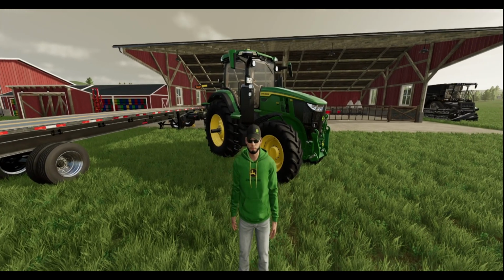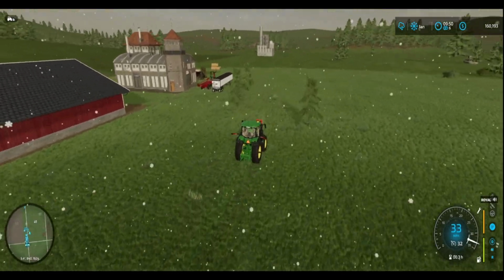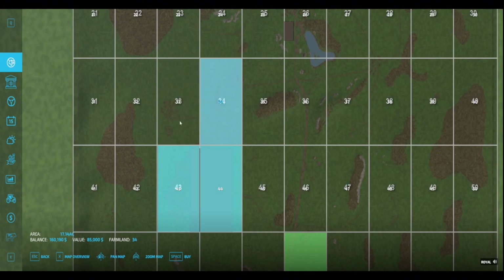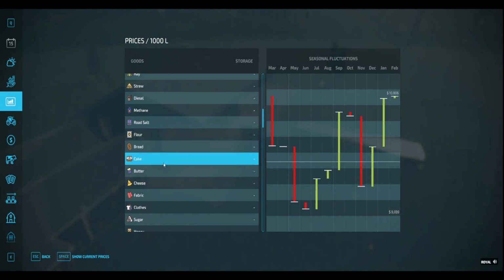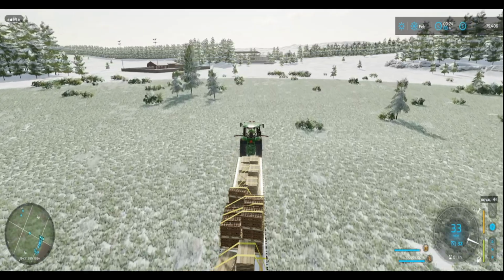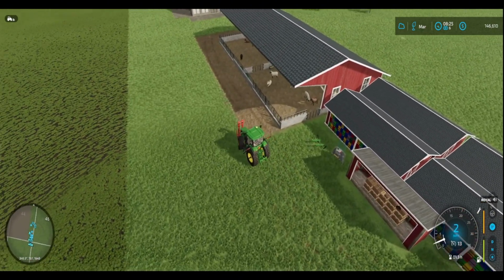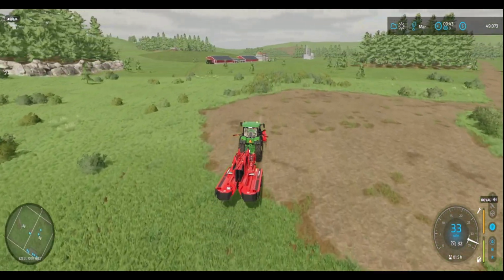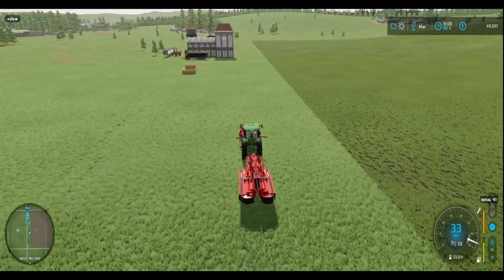Float like a butterfly..mow like a mad man | $10K No Loan No Lease | Survival Challenge | FS22 EP-25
Farming Simulator 22 | Survival Challenge

Join me to see if we can survive a no loan, no lease challenge on NoMansLand in this crazy farming simulator 22 run. I hope you all enjoy the adventure.